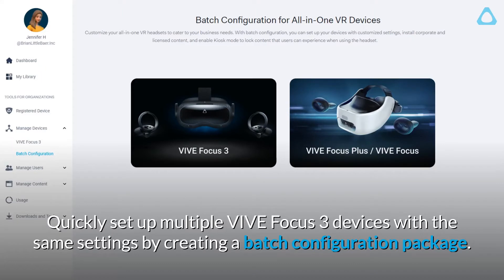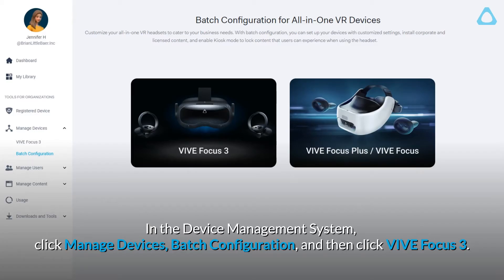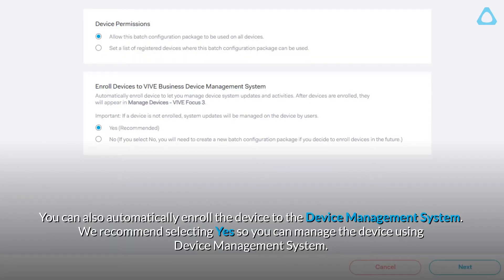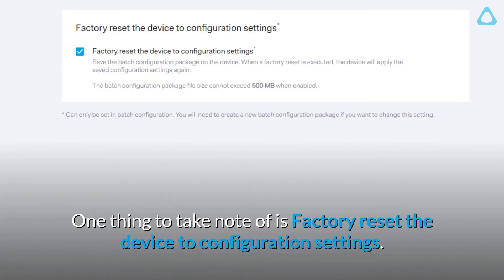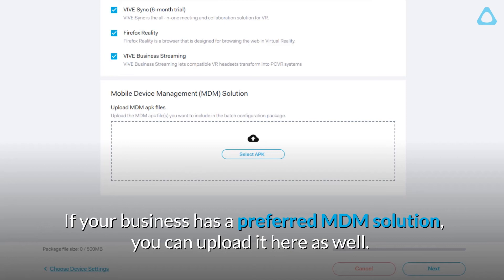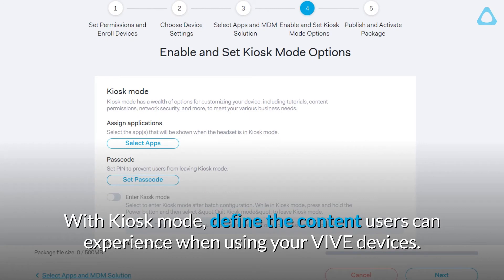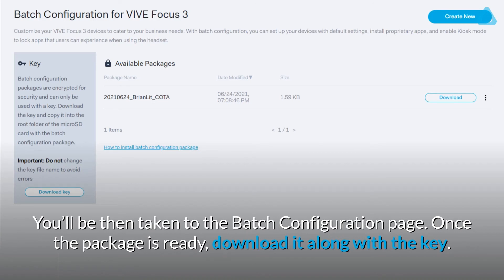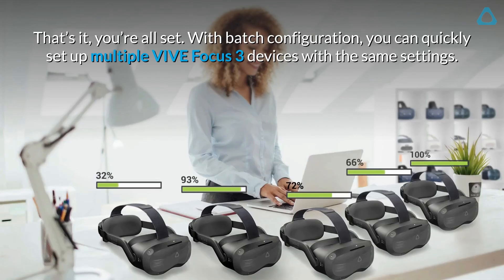VIVE Business Device Management System: Batch configuration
Learn how to create a batch configuration package to set up multiple VIVE Focus 3 headsets with the same settings and content.